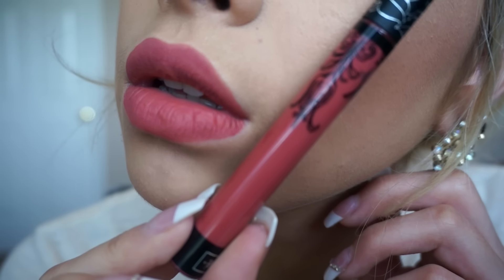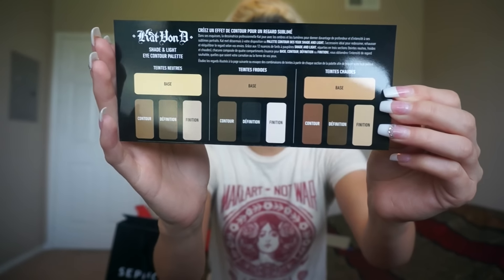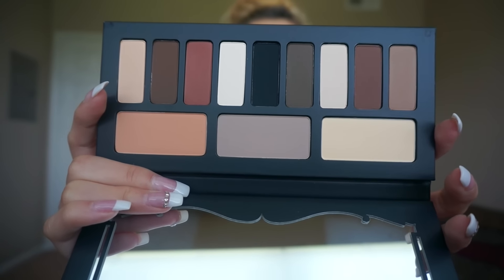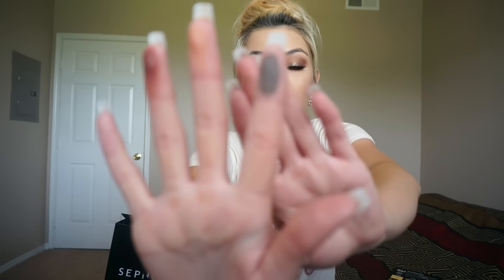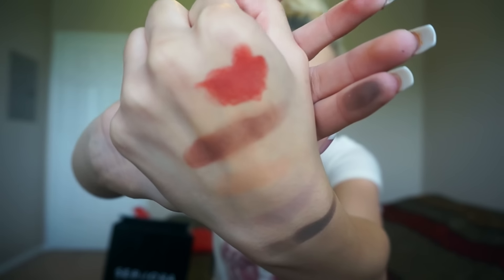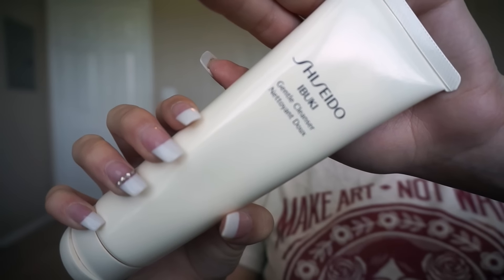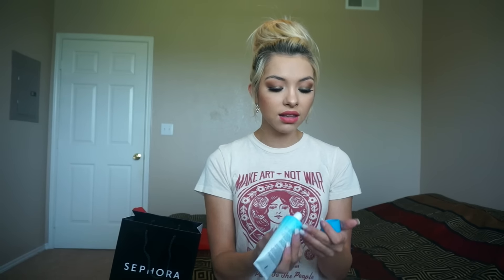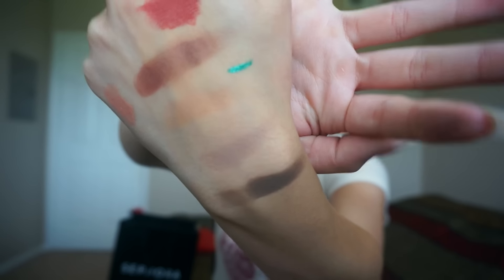Sephora Beauty Haul!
Products mentioned!
Kat von D Double Dare everlasting liquid lipstick
Kat von D Shade and Light eyeshadow pallete
Kat von D Studded lipstick in Chula
Shiseido ibukli gental cleanser
 Boscia Cool Calming peel off Mask
Bite Rambutan lip gloss
Makeup Forever liquid eyeliner in #4

Snap chat! britanyheartsbe